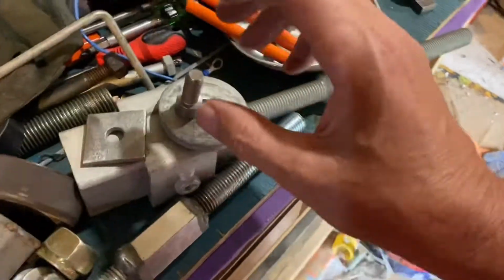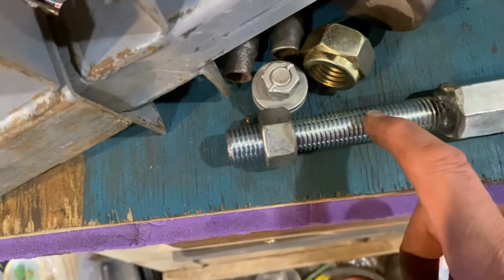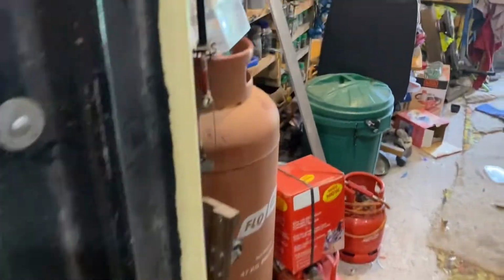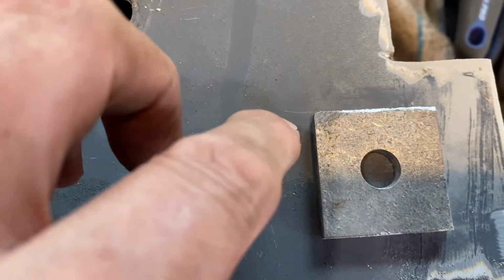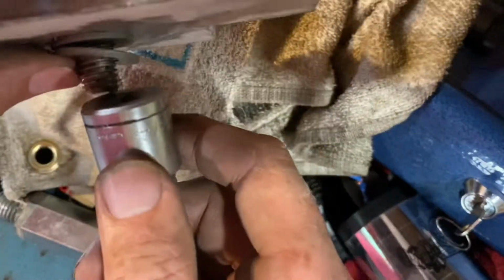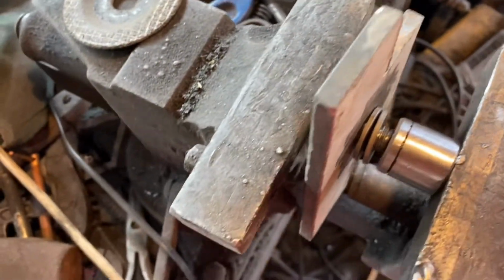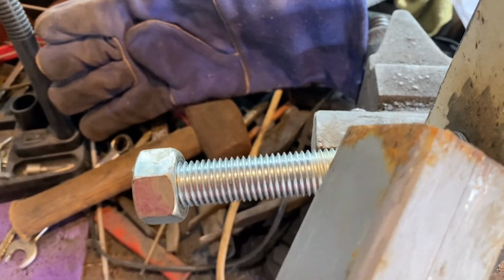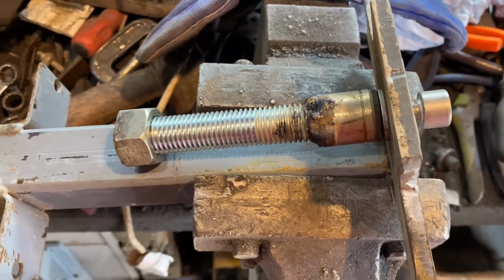What a cock up plan BBBBBB